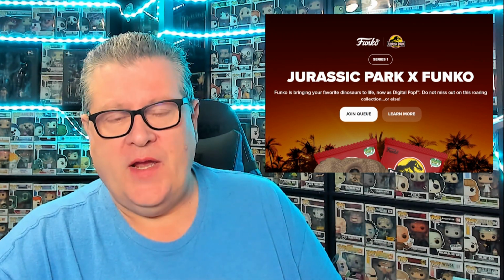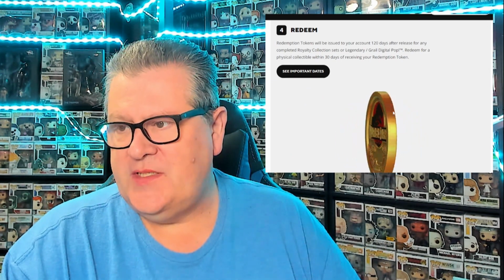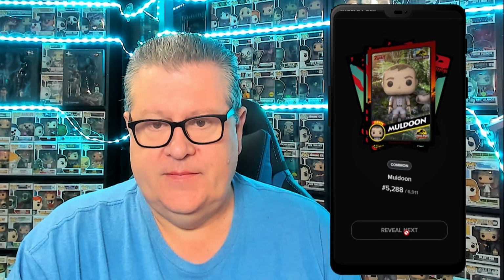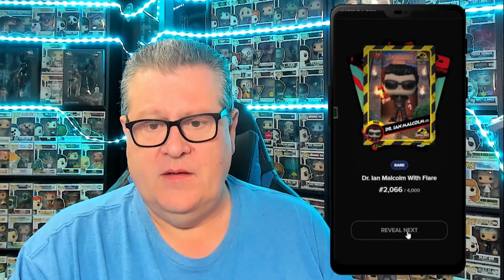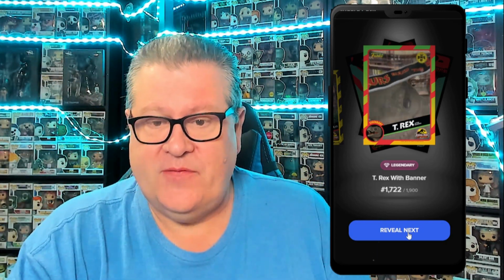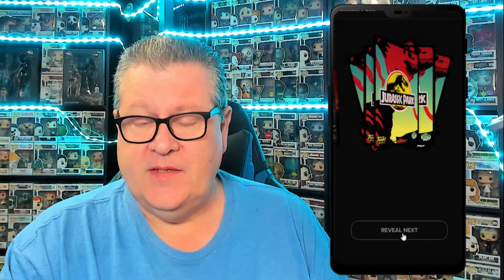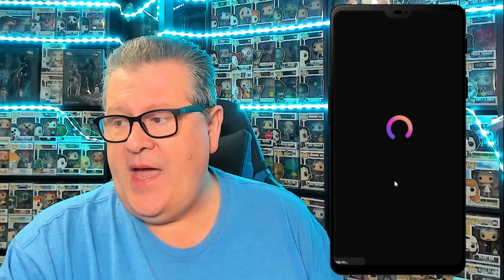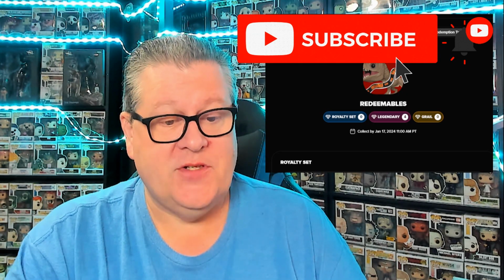Paulie Pops| NFT Jurassic Park X Funko Digital Pop Drop! Grail or Legendary redeemables?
The Jurassic Park X Funko NFT digital card packs dropped today, and I bought some in hopes of getting some of the cards redeemable for physical Funko Pops in the mail. Let's open a few packs and see how I do!

Do you collect the NFT Funko Pops? Do you buy the digital card packs or just the redeemable cards on the after market for the physical pops?  Let me know!

PAULIE ESTHER
CANADA